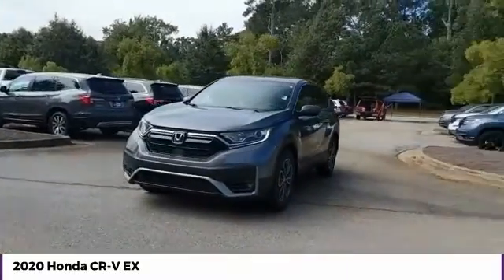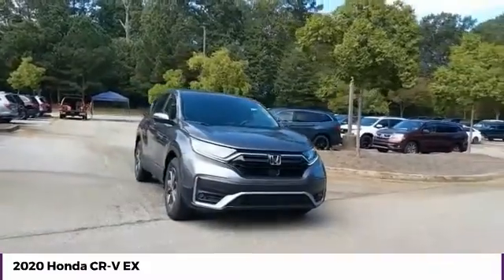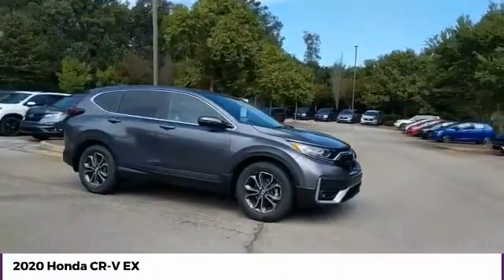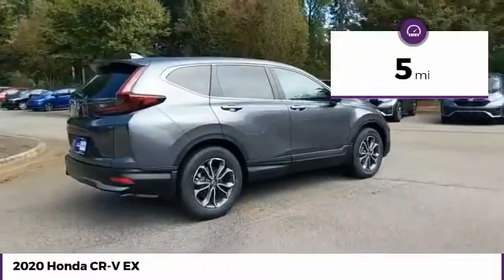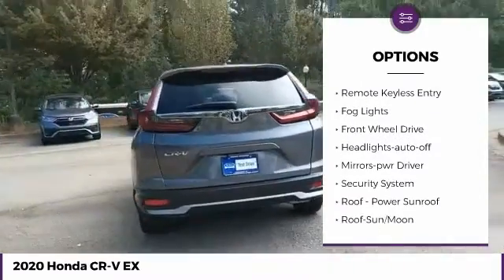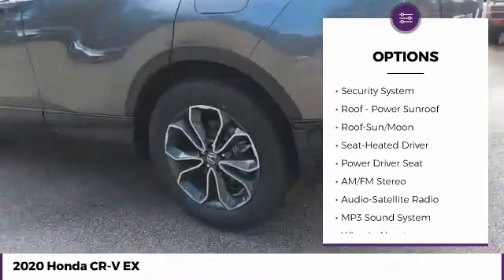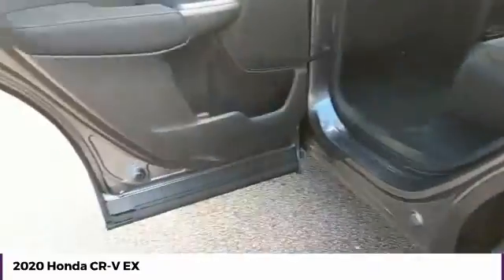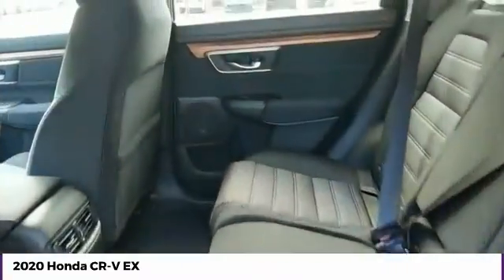2020 Honda CR-V EX New 25060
McDonough,Morrow,Griffin,McDonough
2020 Honda CR-V EX - $27780

Sons Honda
105 Sons Drive

28/34 City/Highway MPG